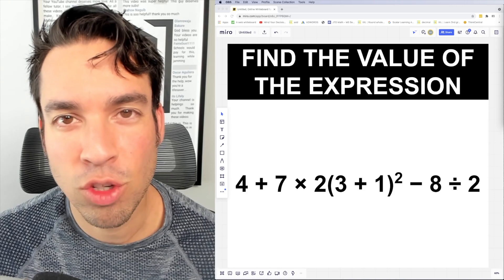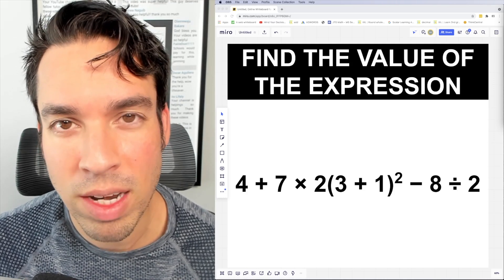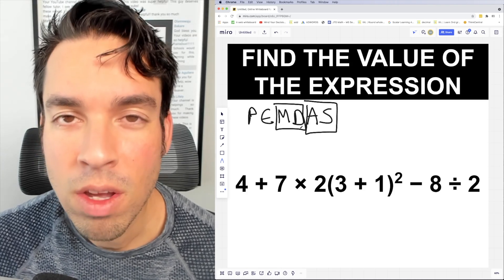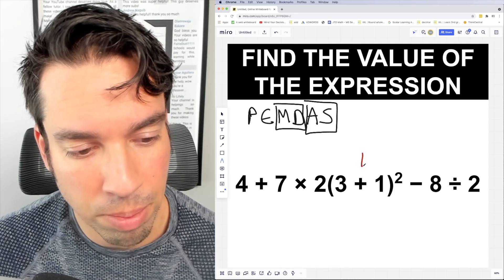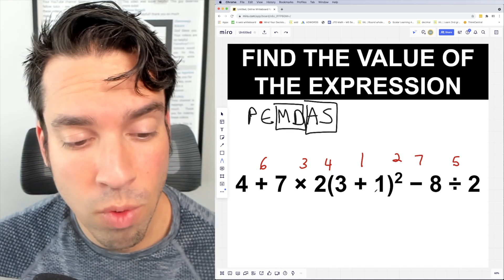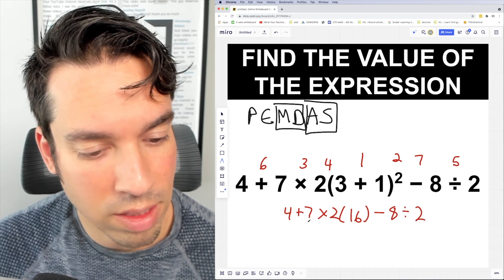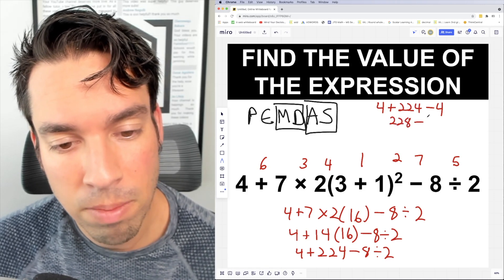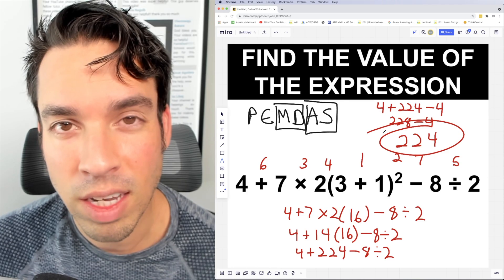Find the value of the expression (PEMDAS)!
This is all about order of operations! If you remember good old PEMDAS, you'll be good to go!! Check back every Friday for more awesome math puzzles!